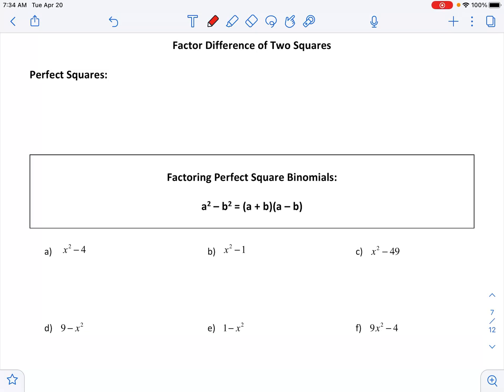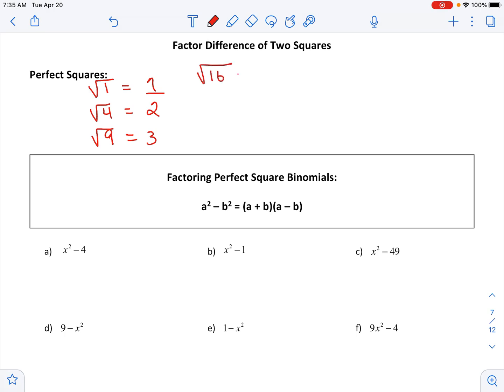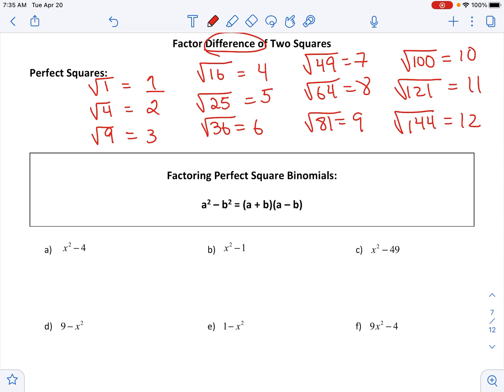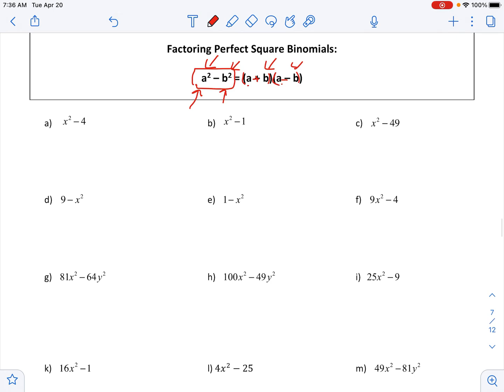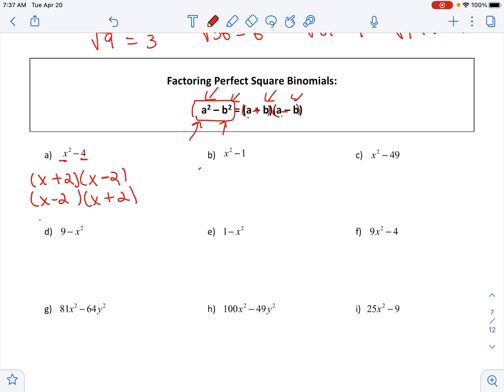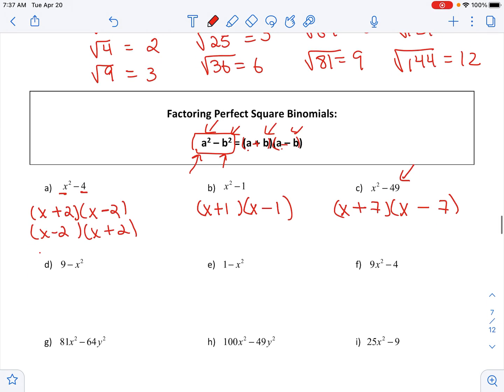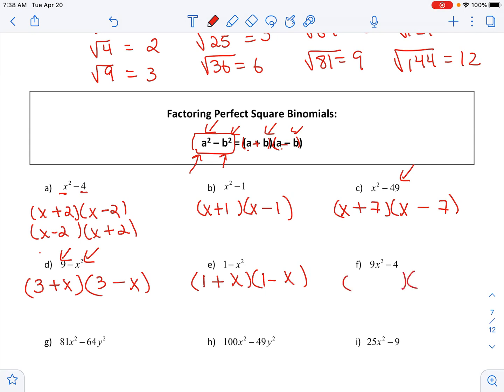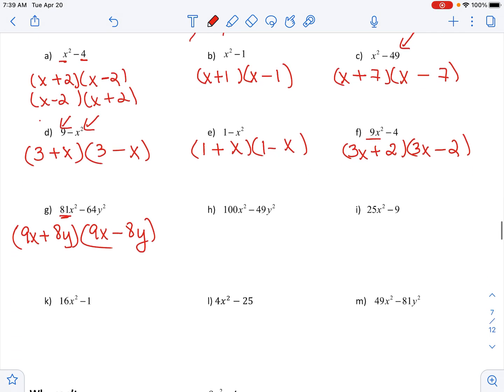Geo 4-1 DOS notes